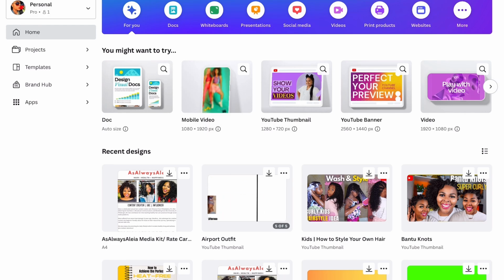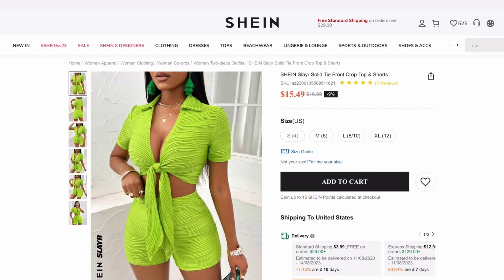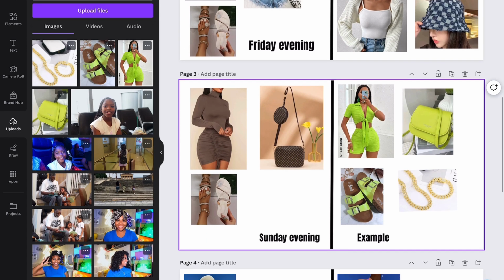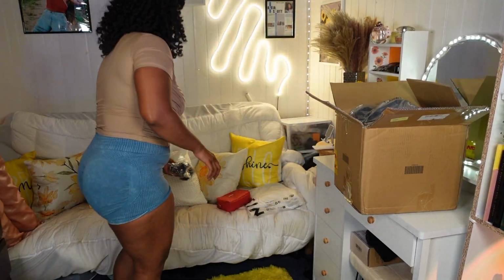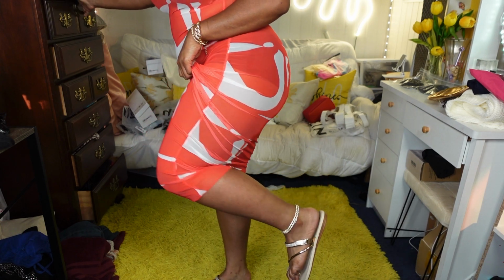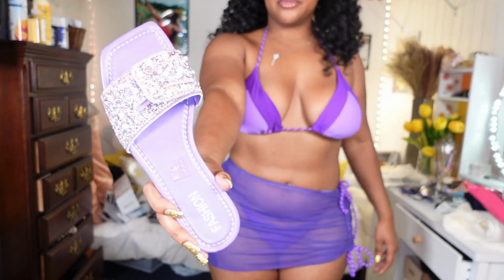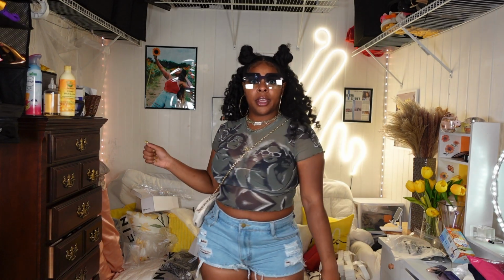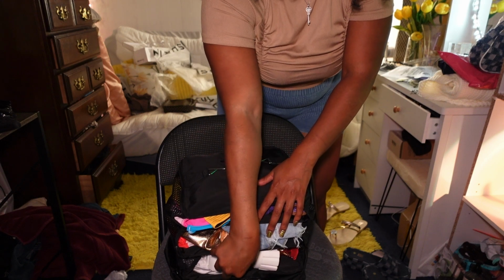SHEIN Try On Haul | How to Shop OUTFITS Not CLOTHES | Canva Fashion Mood Board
Hey beauties! I am headed on vacation to Mexico and ordered a few items off SHEIN! Watch this video for a try on haul!

Listen, if you feel like you have clothes but no outfits then this video is for you. Watch me create a Canva fashion mood board to help curate outfits for my trip! This way will save you money and time!

Follow me for more fashion inspo!

Portable Hanging Travel Shelves Bag Packing
Everything from SHEIN!

As Always,
Aleia

VIDEO | FILM | EDIT

Camera: Sony ZV-1 Digital Camera

Lighting: Neewer Led Video Light Panel Lighting Kit

Editing: Lumafusion

Extras:
ULANZI Wide Angle Lens
Crane M2 3-Axis Gimbal Stabilizer
UBeesize 67” Camera Tripod with Travel Bag

I want your thoughts, opinions and advice. What videos would you like to see on my channel next?

 ———Fun Facts about ya girl———

                                                                                   Age: 28
                                                                           Hair type: 4a
                                                                          Reside: Phila.

P.S Please continue to wash your hands and stay safe due to Covid-19

Aleia Scott